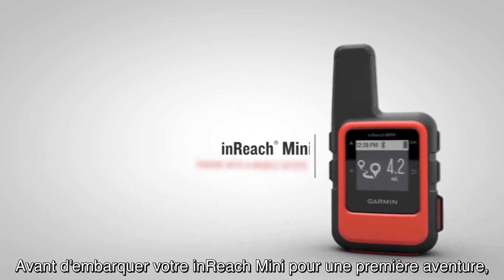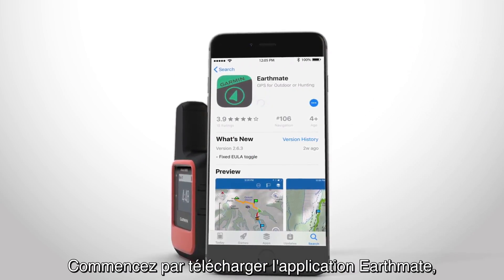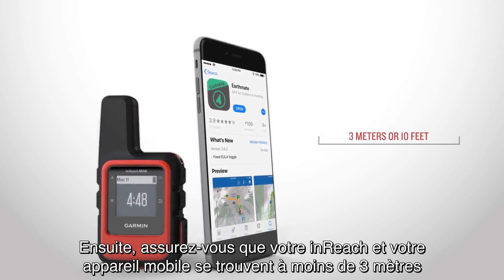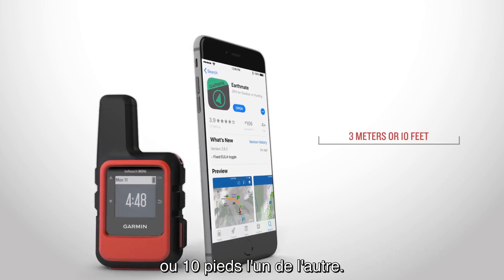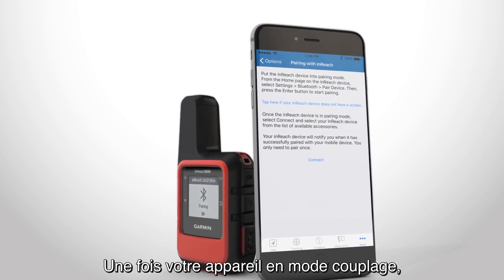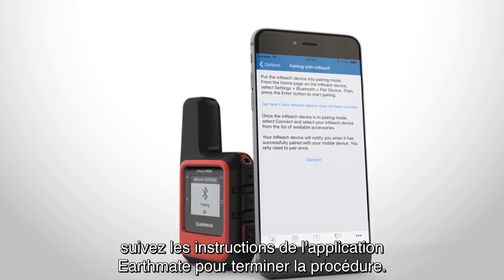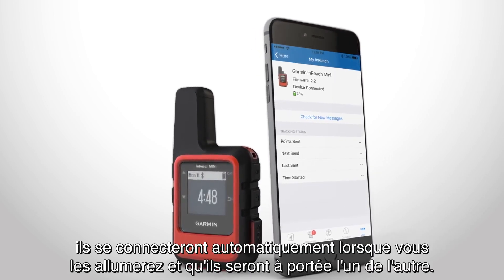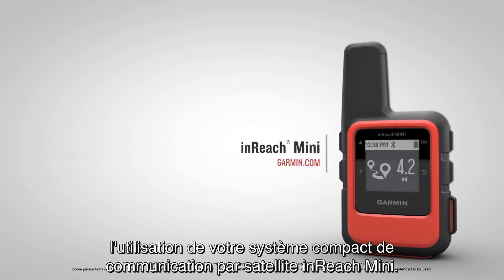Garmin inReach - Couplage avec un appareil mobile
Notre système de communication par satellite inReach Mini tient dans la paume de votre main et vous permet de rester connecté, où que vos aventures vous mènent. Il utilise le réseau mondial Iridium® pour la messagerie bidirectionnelle, l'envoi de SOS interactifs et des fonctions de navigation de base. Dans cette vidéo, vous allez apprendre à coupler votre inReach Mini avec un appareil mobile pour profiter de fonctions supplémentaires lors de votre prochaine aventure.